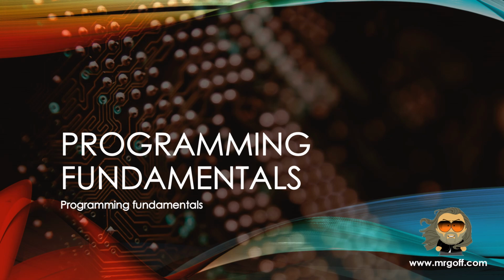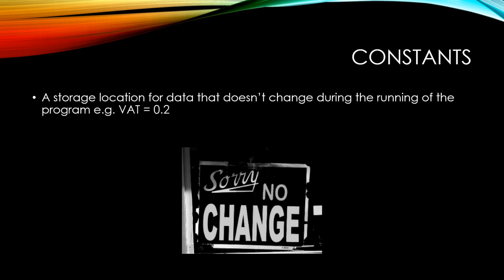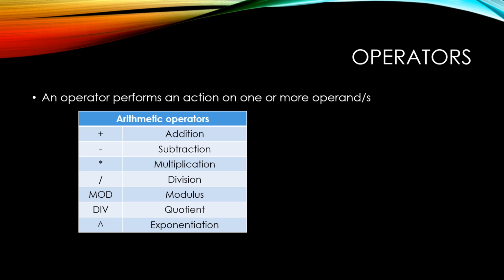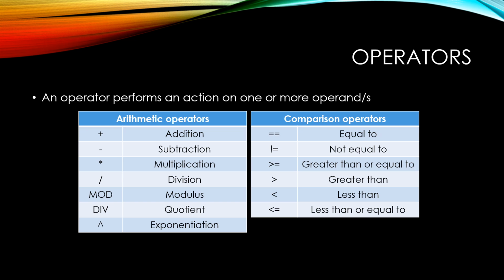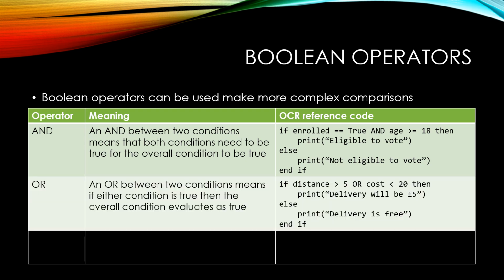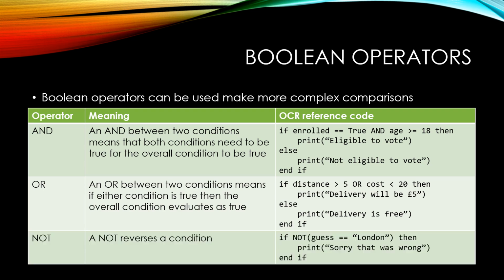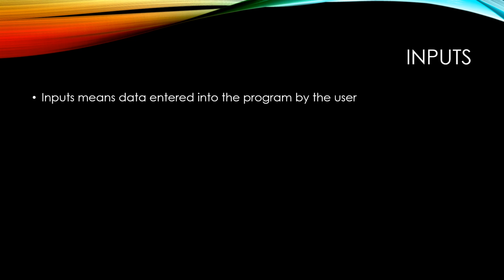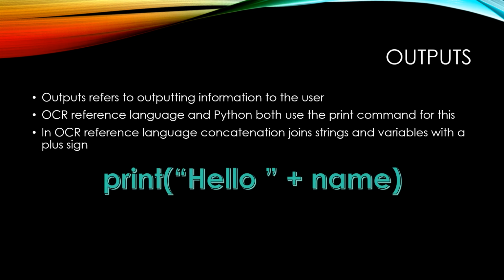OCR GCSE Computer Science with Mr Goff: 32. Programming fundamentals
A GCSE Computer Science video covering programming fundamentals presented by Mr Goff from MrGoff.com. Part of a larger series based on the OCR GCSE specification.